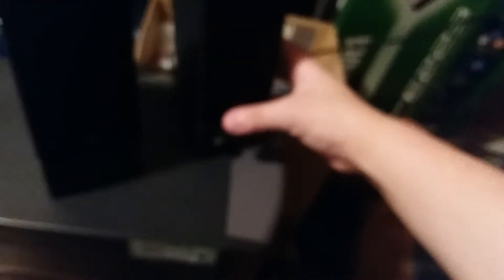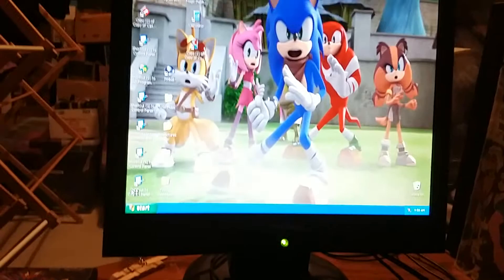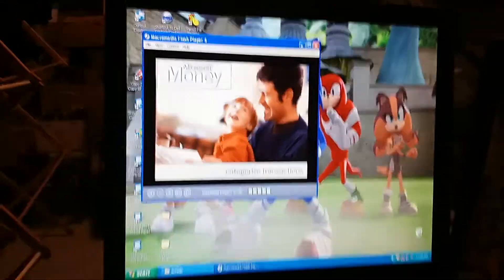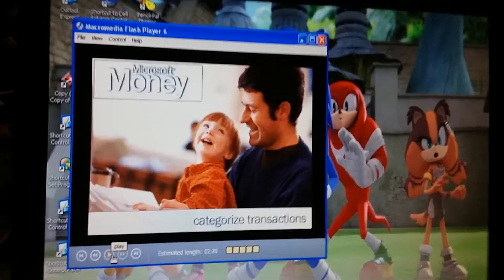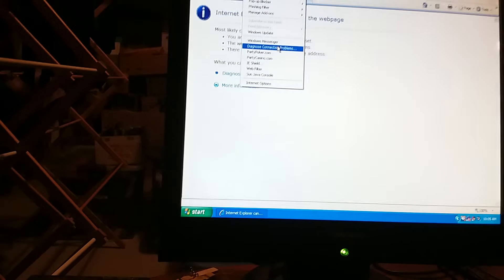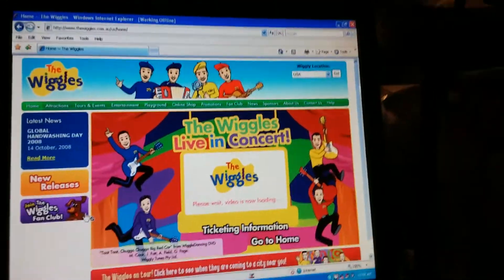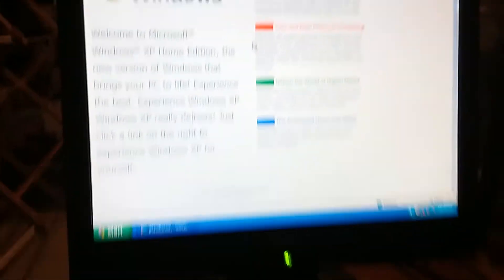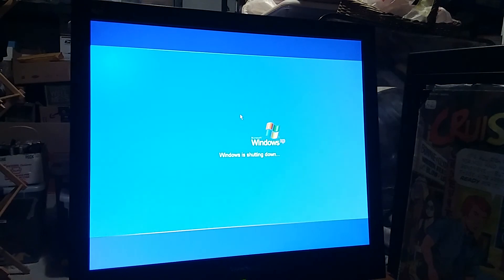Dell Dimension 4600 Running Windows XP Home Edition Walkthrough Part 18 - Microsoft Money Tutorial 9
In the next tutorial, we learn about categorizing transactions. We also take another look at Internet Explorer and even the outdated website looks.